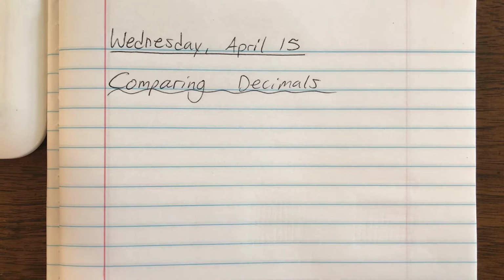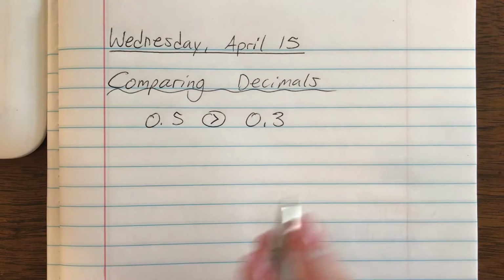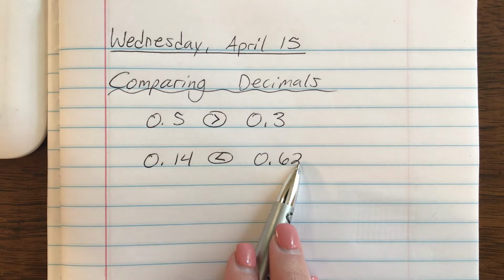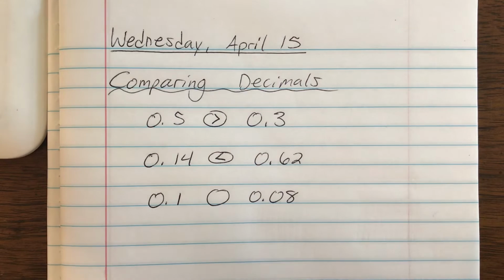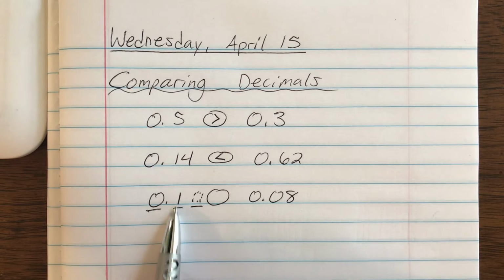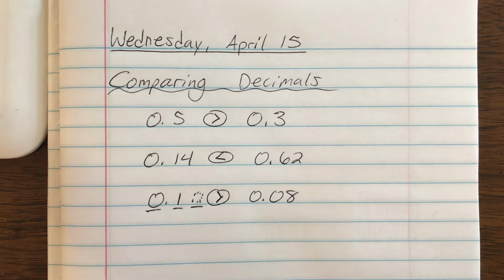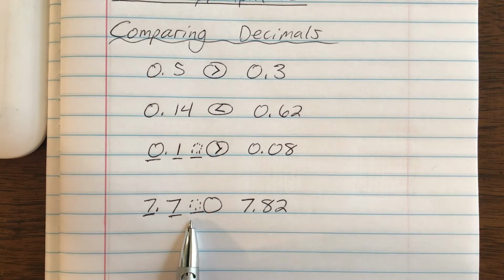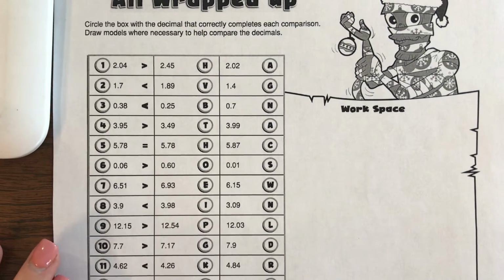Wednesday, April 15